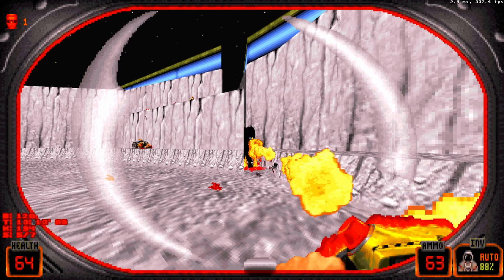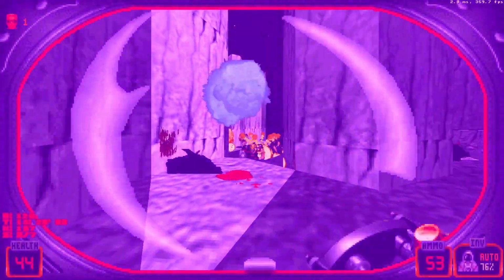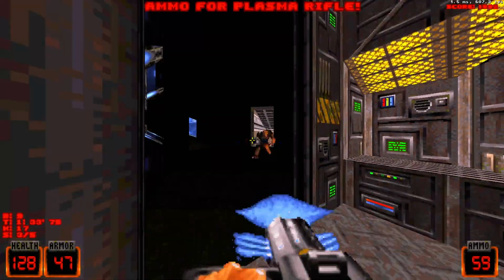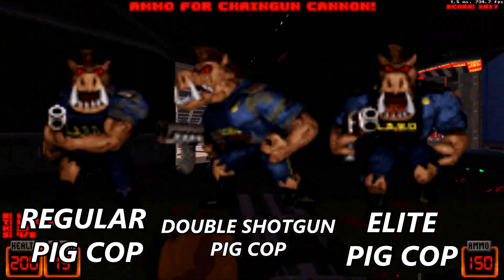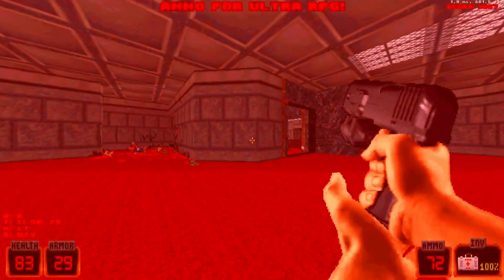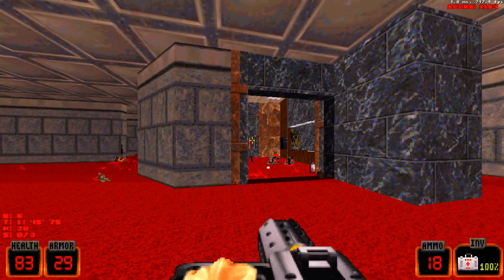Why Duke Nukem 3D Legacy Edition is LEGENDARY?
While the original Duke Nukem 3D is an AWESOME game in it's own right, this recent mod "Legacy Edition" totally revamps everything that made Duke 3D great and make it even better, in this video, I'm going to talk about why this mod is the definitive way to play Duke Nukem 3D.